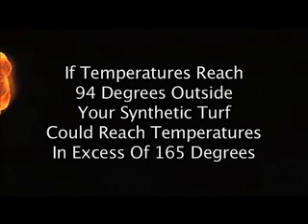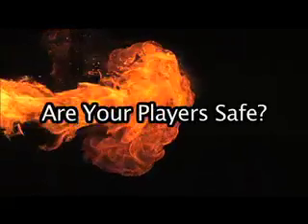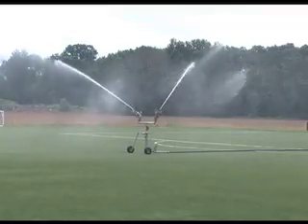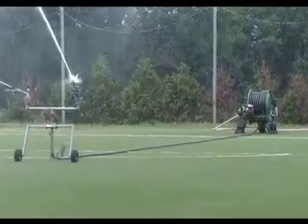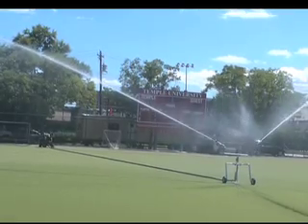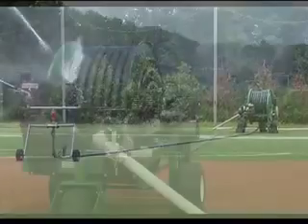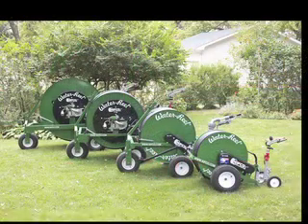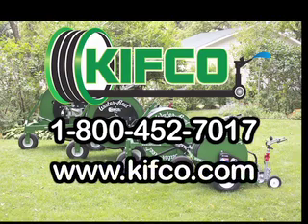Kifco E200SST To Cool, Rinse and Condition Synthetic Turf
The Kifco E200SST is specifically designed for the application of water to cool and condition all types of synthetic turf. The machine can apply .1" to .2" of water to a football field or hockey field in as little as 30 minutes. The machine is equipped with dual sprinklers and can water an entire football field in as little as 30 minutes!

Kifco® is the leading manufacturer of traveling/portable irrigation systems.  Kifco Water-Reels irrigate from .4 to 3.2 acres per run and are proudly made in the USA.  Water-Reels® are used around the world to irrigate many different natural grass areas such as the following:

Irrigating Natural Grass Sports Fields:
Water-Reels® are a simple solution to irrigate your sport fields.  Whether you are watering one football field or irrigating multiple playing and practice fields for football (futbol), baseball, soccer, lacrosse, or golf courses, Kifco® has the perfect traveler for the job.  Water-Reels® operate unattended and shut down automatically at the end of the run.   There portability allows you to irrigate multiple fields with a single machine.  Kifco® has many models to choose from, many of them capable of irrigating an entire football field in a single, unattended pass.

Water Your Horse Arenas:
Water-Reels® are used to evenly water horse riding arenas for dust control.  A single machine can water both your indoor and outdoor arenas.  It is vital to maintain adequate traction, a springy footing and low-dust environment to ensure the safety of both the horse and rider.  In ground irrigation systems and chemical dust control treatments are expensive and potentially dangerous.  Kifco® Water-Reels® provide a simple, safe and cost-effective horse arena watering system.  Our machines are a one-time investment that can save you both money and hours of labor.

Landscape Irrigation/Water Your Gardens and Nurseries:
Perfect for turf irrigation on large vegetable gardens, watering your flower garden, irrigating organic produce and fruit.